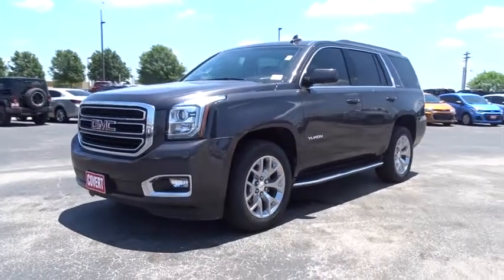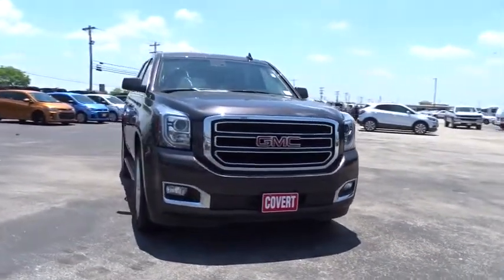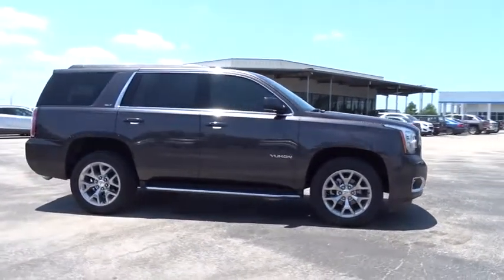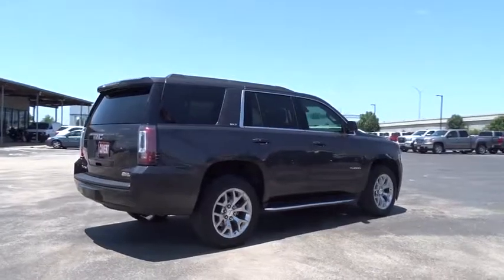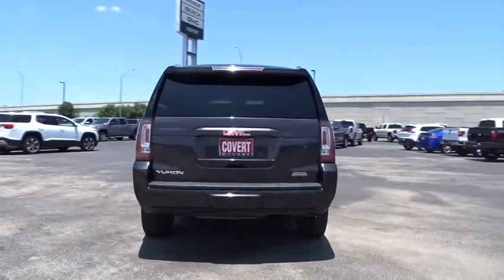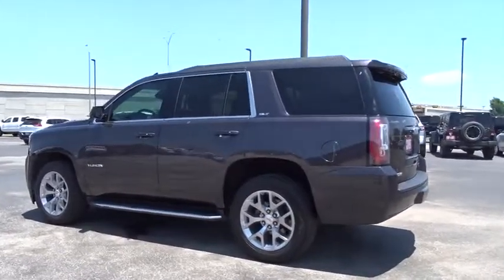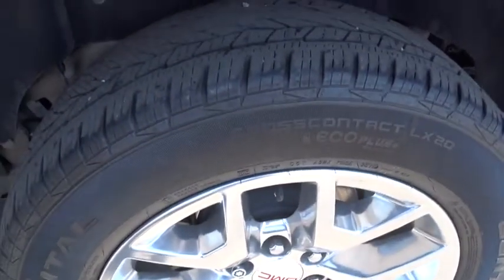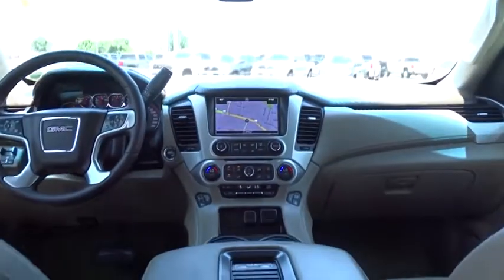2016 GMC Yukon Austin, San Antonio, Bastrop, Killeen, College Station, TX 382475A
Iridium Metallic Used 2016 GMC Yukon available in Austin, Texas at Covert Chevrolet Buick GMC. Servicing the San Antonio, Bastrop, Killeen, College Station, TX area.

702 State Hwy 71 West

Come see this 2016 GMC Yukon SLT. Its Automatic transmission and Gas V8 5.3L/323 engine will keep you going. This GMC Yukon comes equipped with these options: WHEELS, 20 X 9 (50.8 CM X 22.9 CM) POLISHED ALUMINUM, TRANSMISSION, 6-SPEED AUTOMATIC, ELECTRONICALLY CONTROLLED with overdrive, tow/haul mode and tap up/tap down shifting (STD), TRAILER BRAKE CONTROLLER, INTEGRATED, TIRES, P275/55R20 ALL-SEASON, BLACKWALL, SUSPENSION PACKAGE, STANDARD Increased capacity, Premium Smooth Ride with Air leveler, SUNROOF, POWER, TILT-SLIDING with express-open and close and wind deflector, SLT PREFERRED EQUIPMENT GROUP includes standard equipment, SEATS, SECOND ROW BUCKET, POWER, SEATS, FRONT BUCKET WITH PERFORATED LEATHER-APPOINTED heated and cooled seat cushions, 12-way power driver and passenger seat includes 6-way power cushions, driver seat 2-position memory, 4-way power lumbar control and power recline (STD), and REAR AXLE, 3.42 RATIO. Stop by and visit us at Covert Chevrolet Buick GMC, 702 Hwy 71 West, Bastrop, TX 78602.
ENTERTAINMENT SYSTEM  REAR SEAT BLU-RAY/DVD.